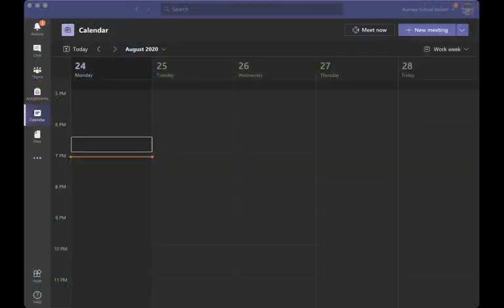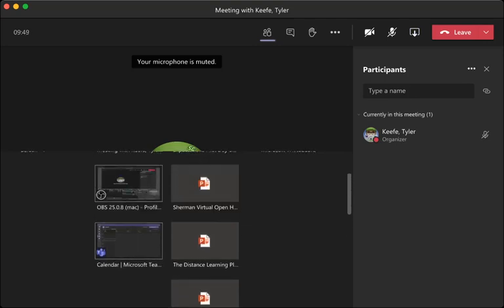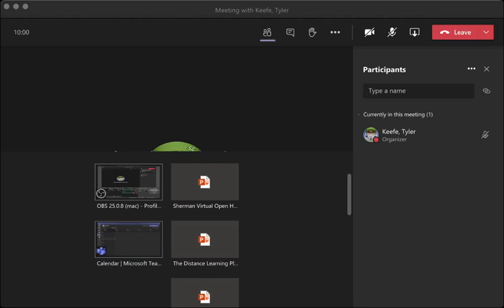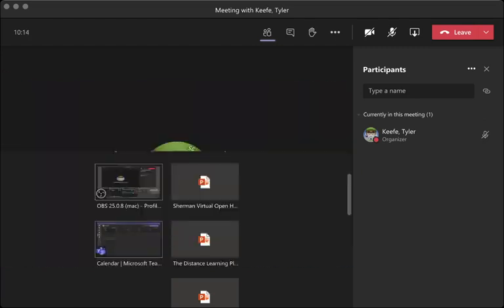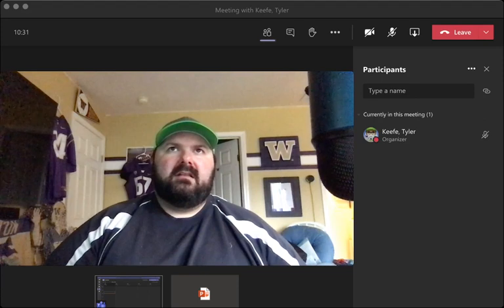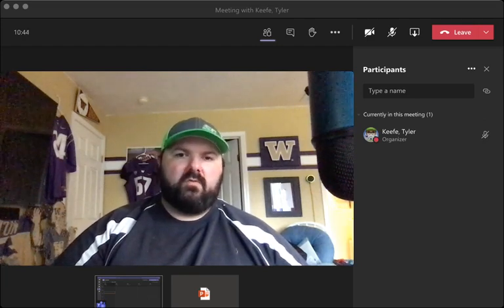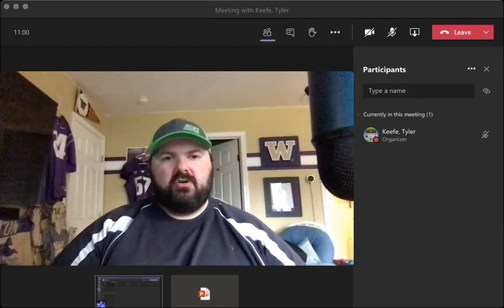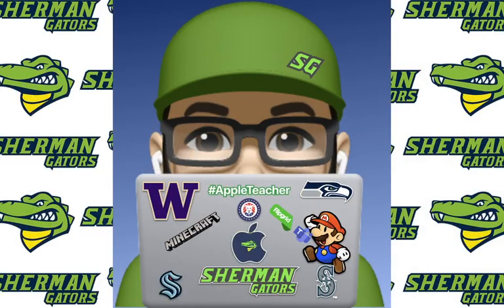Microsoft Teams "Hack" so students only see you!